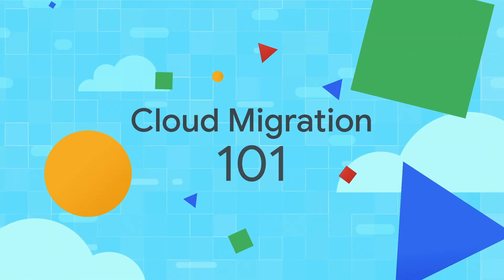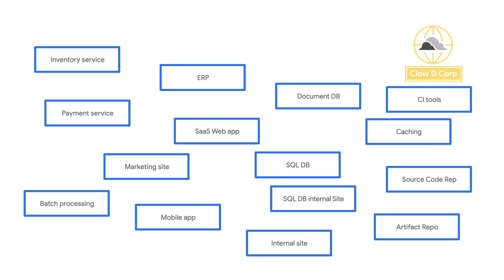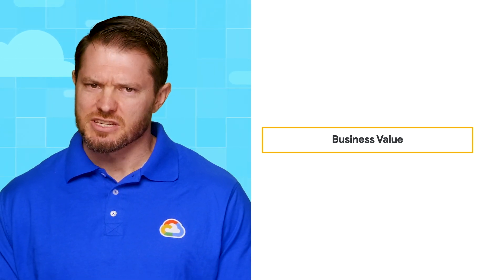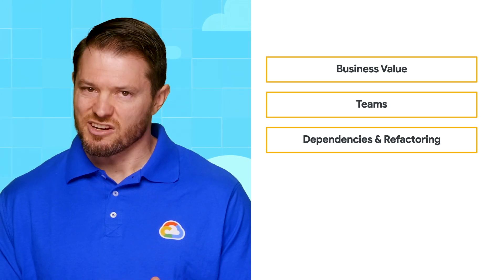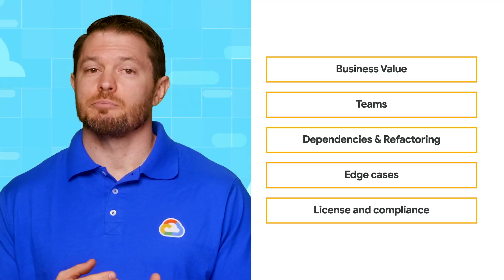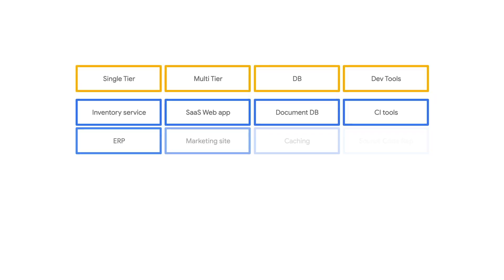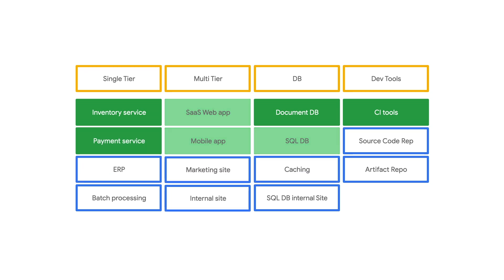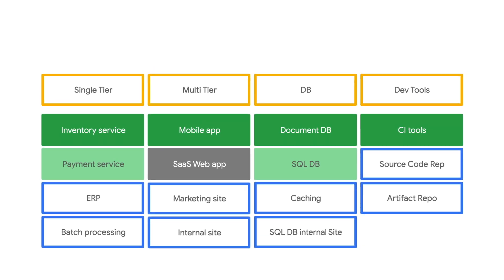What should I migrate first?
In this episode of Google Cloud Migration 101, Priyanka Vergadia and Kyle Moschetto show you what sorts of applications are best to start your Cloud migration with. They’ll teach you how to group your applications and apply different criterions to them, enabling you to make the right choices when it comes to migrating to the Cloud.

Product: Google Cloud; fullname: Priyanka Vergadia, Kyle Moschetto;